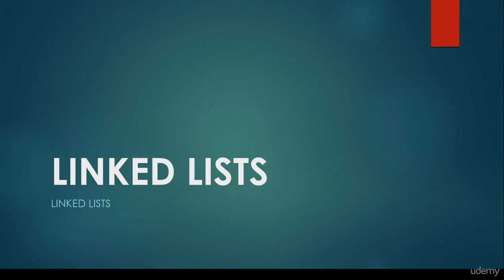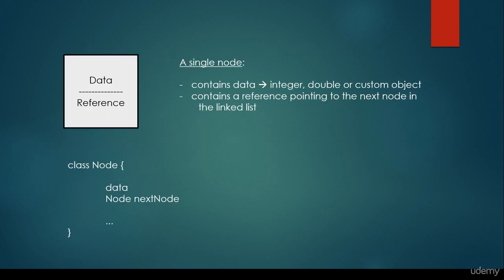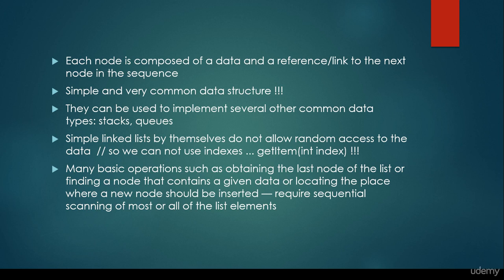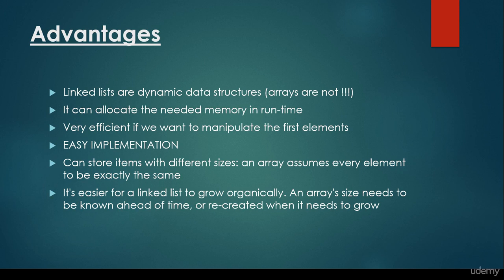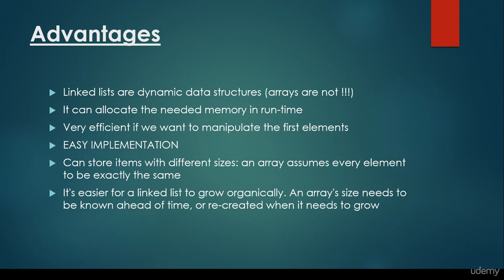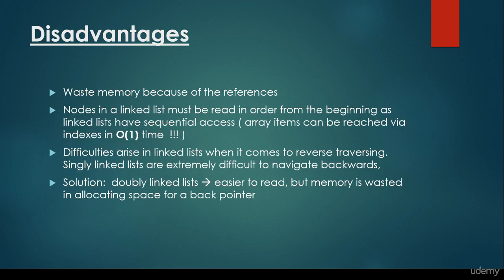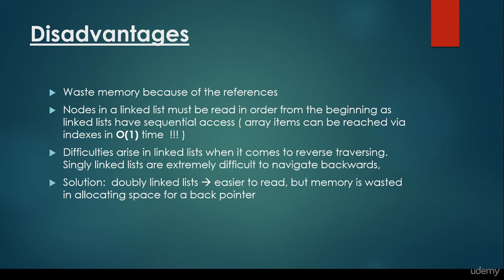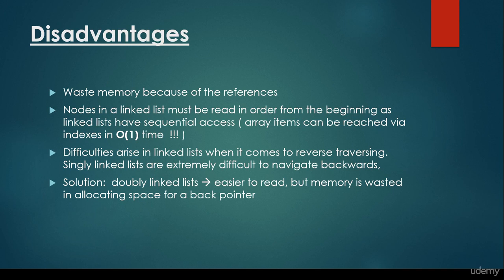Linked list in python